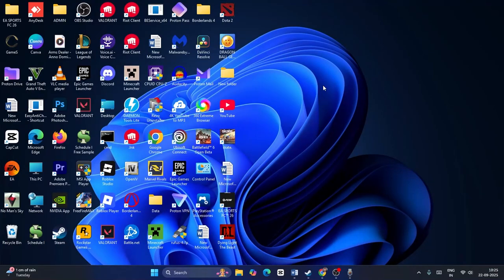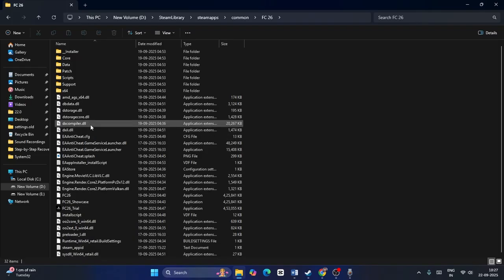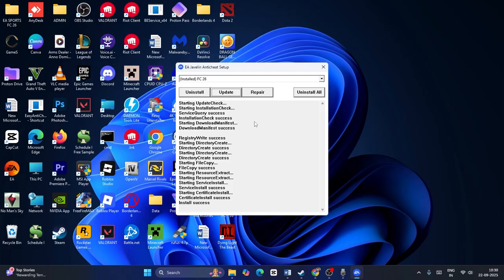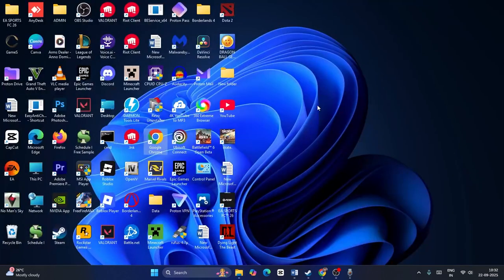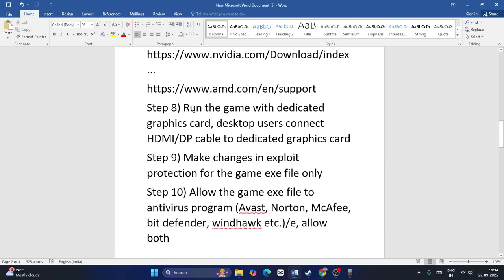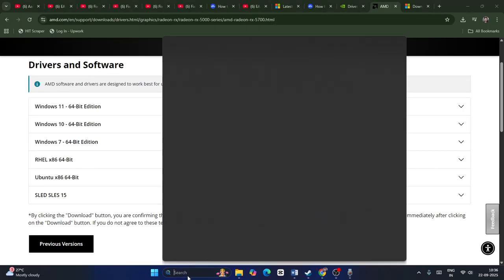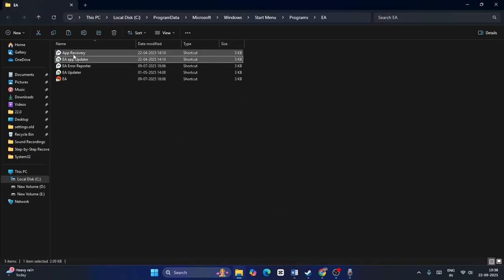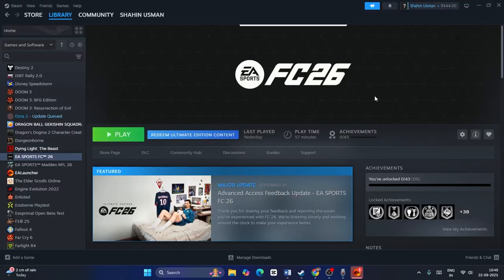How to Fix EA SPORTS FC 26 Stuck on Splash Screen, Crash at Logo, or Not Loading Issue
Are you facing any kind of issue with Splash screen crash or stuck on splash screen, while playing EA FC 26 on windows 11 pc ? In this video, I will show you EA SPORTS FC 26: Fix Splash Screen Crash/Stuck On Splash Screen/Stuck On EA FC 26 Logo Screen.

Steps in this video :
Step 4) Repair/Update/Uninstall & Reinstall EA AntiCheat
Step 5) Rename fcsetup file/settings folder (All saved settings will be lost), if not resolved rename the FC 26, create a backup first (you will lose all the save game progress)
Step 8) Run the game with dedicated graphics card, desktop users connect HDMI/DP cable to dedicated graphics card
Step 9) Make changes in exploit protection for the game exe file only
Step 10) Allow the game exe file to antivirus program (Avast, Norton, McAfee, bit defender, windhawk etc.)/e, allow both EAAntiCheat.GameServiceLauncher.exe and EAAntiCheat.Installer.exe files too
Step 11) Run EA App Update, run App Recovery, Repair EA App, uninstall & reinstall latest version the EA app
Step 12) Install DirectX:
Step 15) Try Power saver mode, turn on hardware accelerated GPU scheduling
Step 16) Unplug external devices such as hotas, pedals, racing wheel, Razer Tartarus, disconnect all the additional USB adapter connected to PC, disconnect additional joystick/controllers connected. Try VPN On/OFF, disable overlay, close all the overlay apps (Discord, Nvidia Experience, Nvidia shadow play overlay, AMD overlay). Do not overclock, set it to default, close all the overclocking application MSI Afterburner/Rivatuner, remove the undervolt
Step 17) Create A New Local Admin User